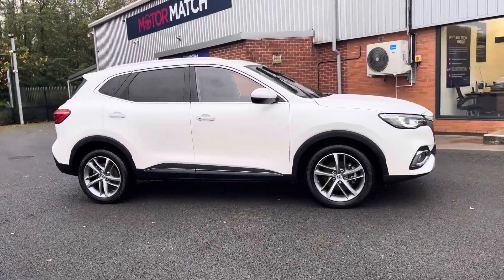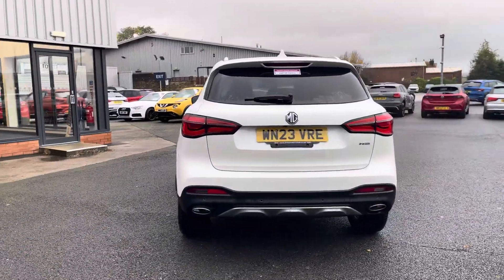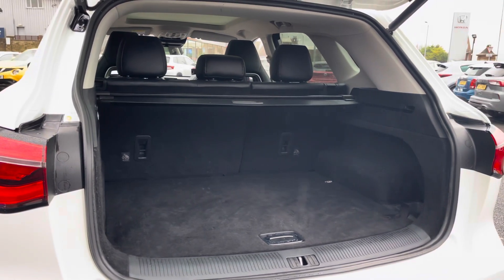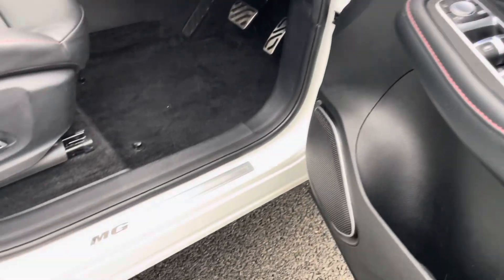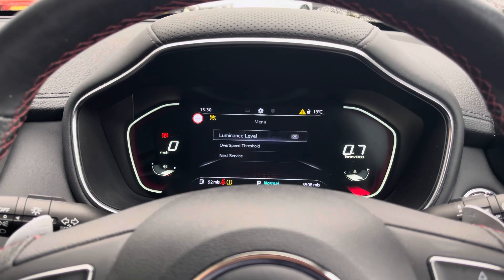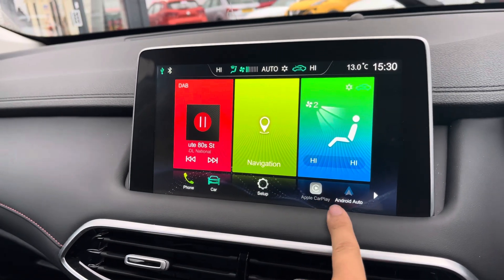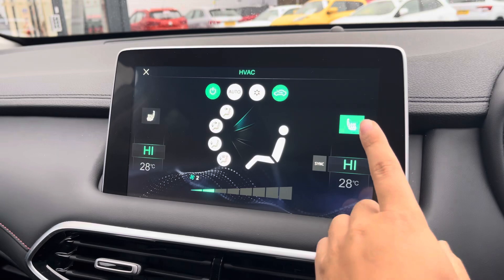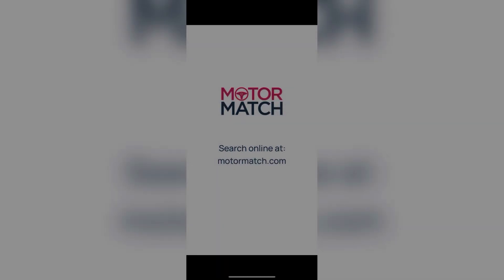Used MG MG HS 1.5 T-GDI Exclusive -WN23VRE- Motor Match Bolton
Just into our stock, this used MG MG HS 1.5 T-GDI Exclusive, is now available for sale from Motor Match Bolton.

Reg: WN23VRE
Fuel: Petrol
Transmission: Automatic
Engine Size: 1.5L
Mileage: 5,507

Key Features:
-Front Heated Seats
-Rear Camera
-Parking Sensors
-Power Tailgate

00:00 Intro
00:12 Exterior Features
00:34 Boot
00:48 Rear Interior
00:59 Front Interior/Key Features
02:16 Outro